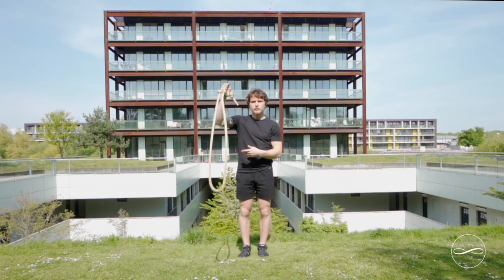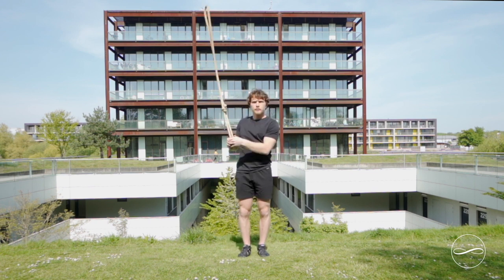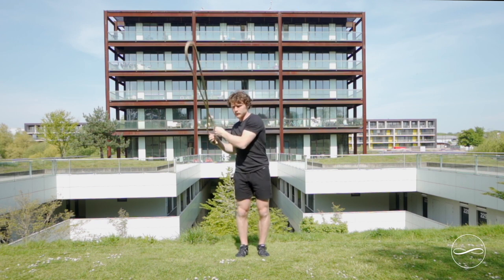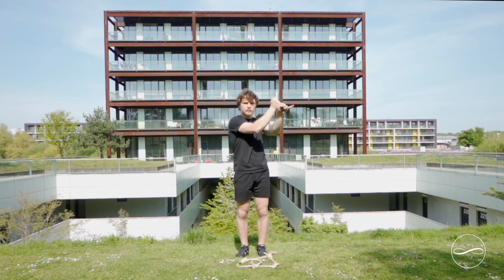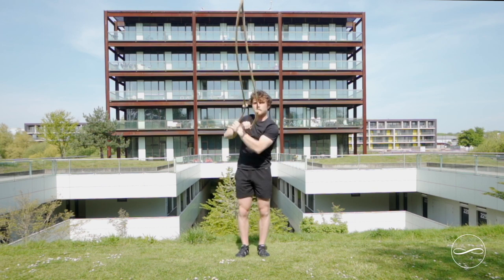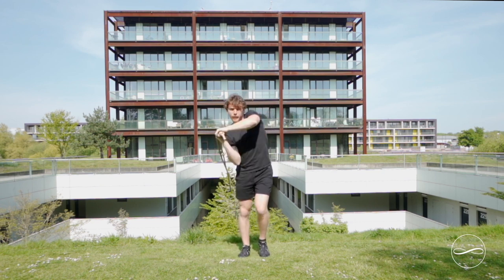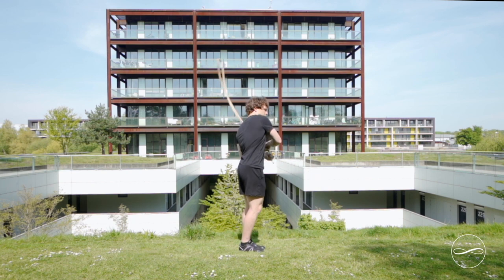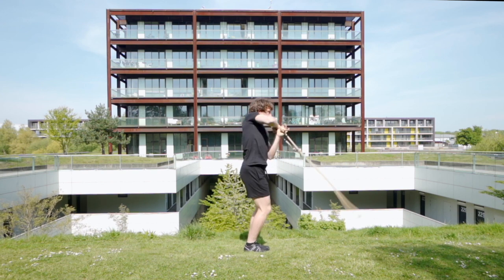UNDERHAND TUTORIAL (Rolling RMT Rope)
Underhand Tutorial taken from Way of the Rope: Foundations Guide. To access the complete guide which includes Dragon Roll, Overhand and how to transition between go